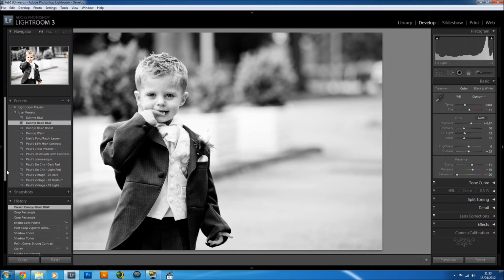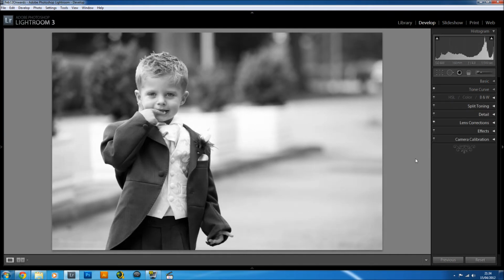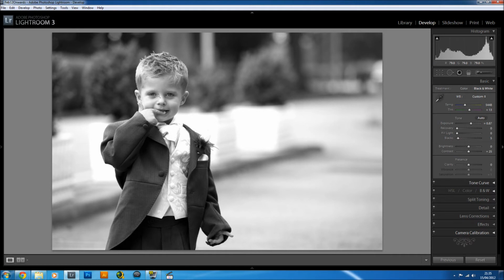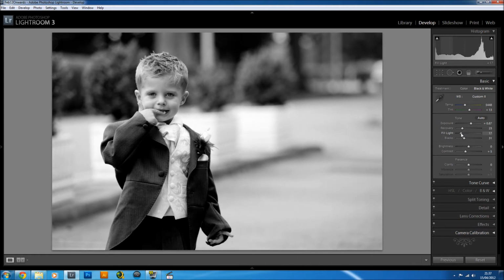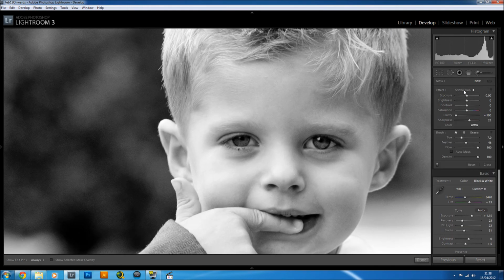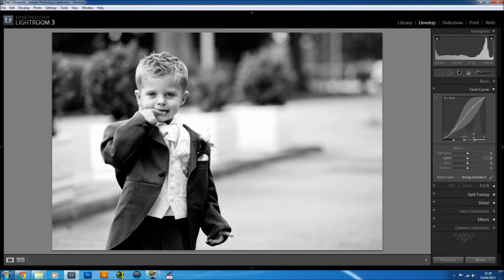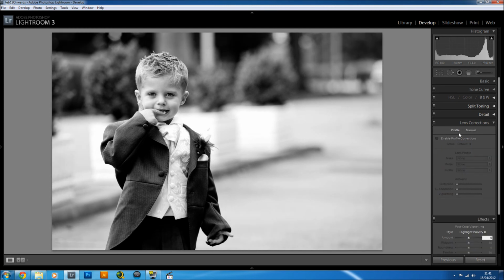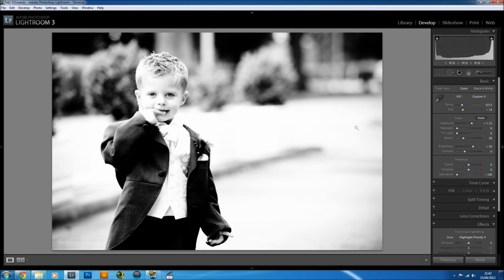Lightroom Black & White Processing Tutorial HD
A quick tutorial on Black & White photo processing in Lightroom 3.5.